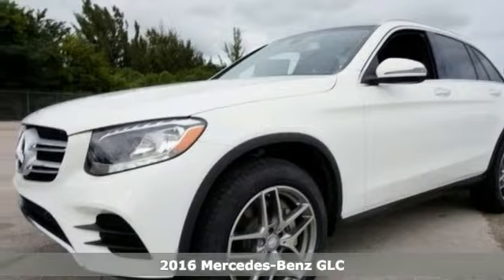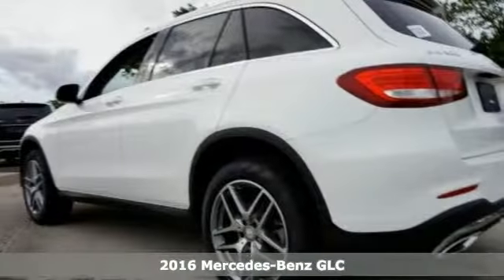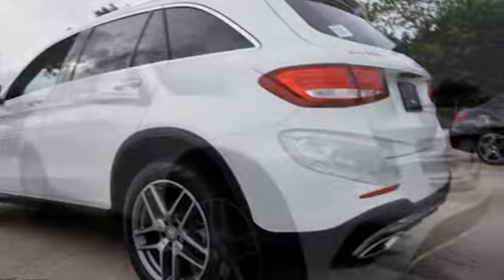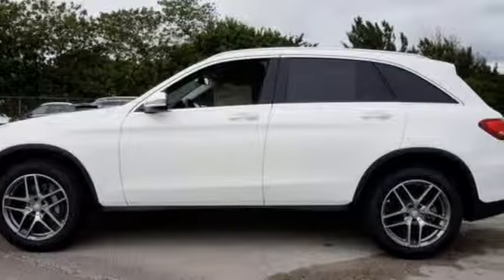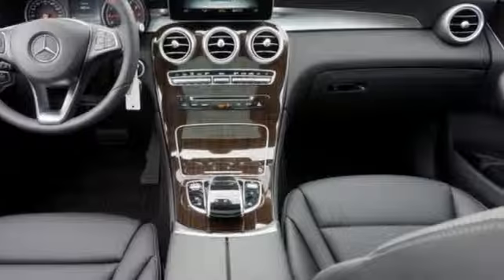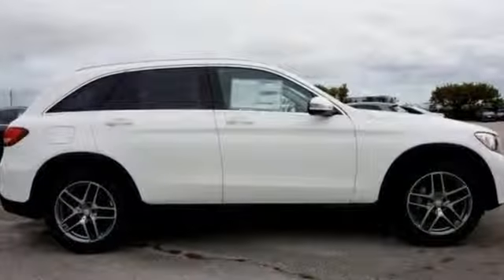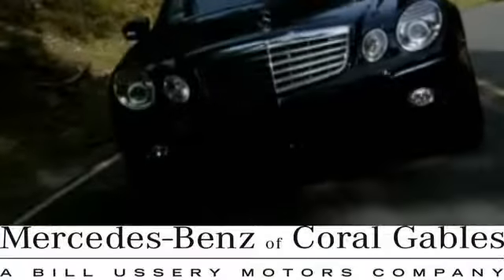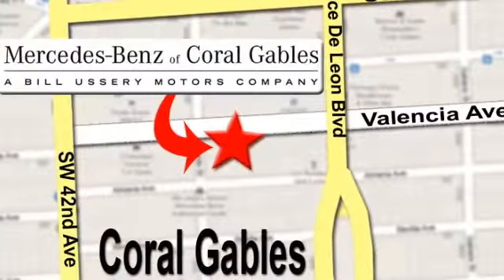New 2016 Mercedes-Benz GLC Miami FL Coral Gables, FL GF012383 - SOLD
Year: 2016
Make: Mercedes-Benz
Model: GLC
Trim: GLC300
Engine: 4 Cyl. 2.0 L
Transmission: Automatic
Color: POL_WHT
Stock #: GF012383
VIN: WDC0G4JB6GF012383

Address:
272 Valencia Ave